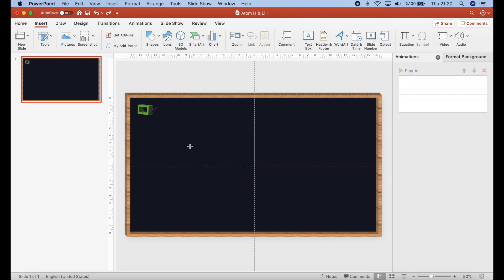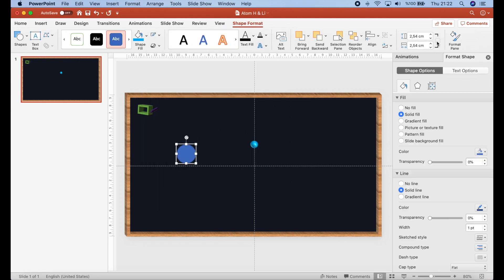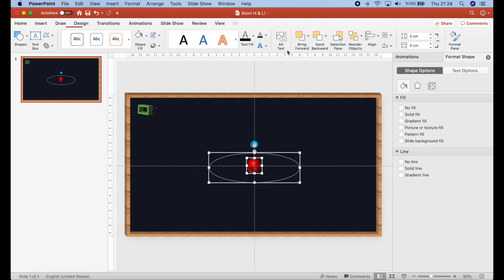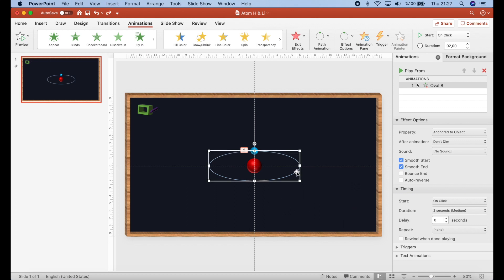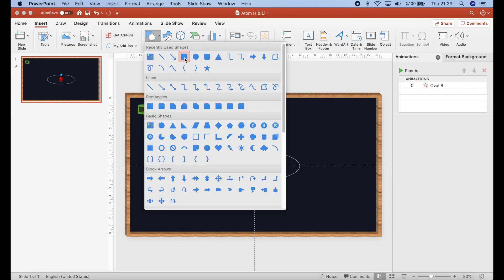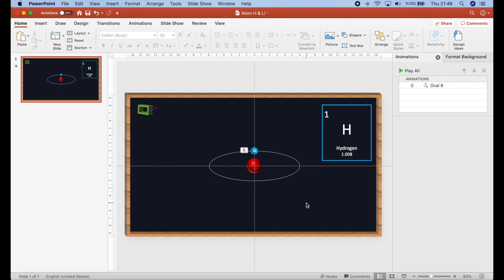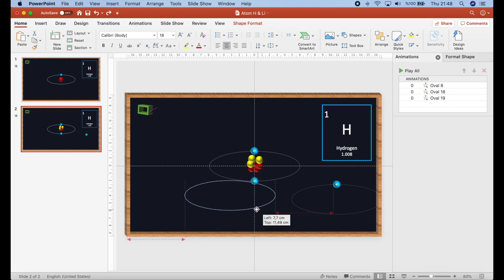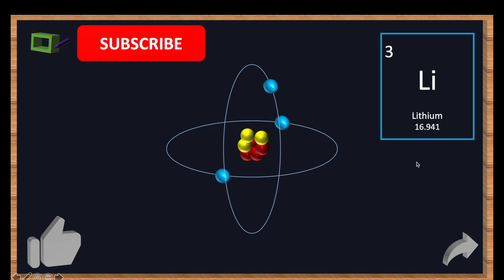How to do 3D Animation of Atomic Structure in PowerPoint?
This video shows how to do 3D animation of Hydrogen and Lithium Elements in Microsoft PowerPoint. You can make your own animations to use in your enjoyable videos or educational courses.